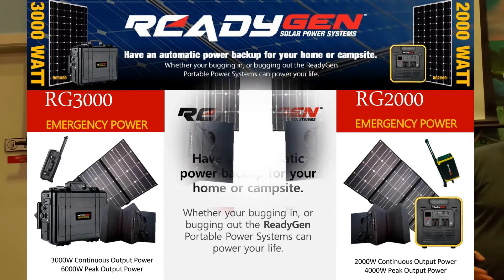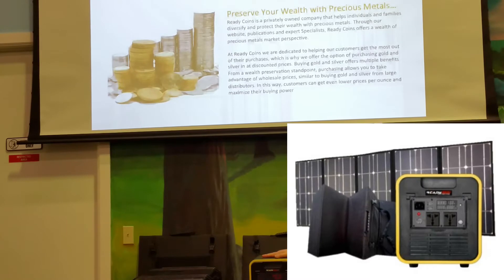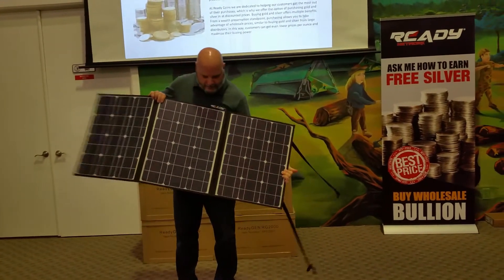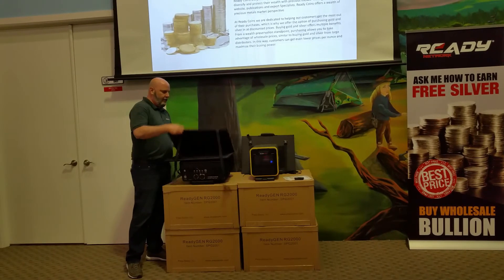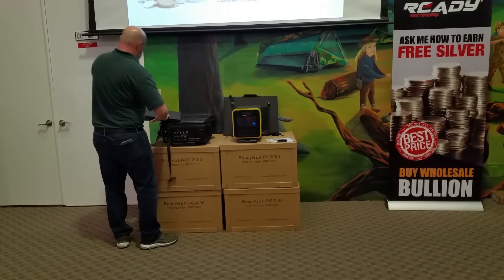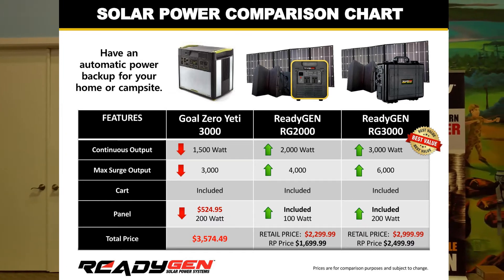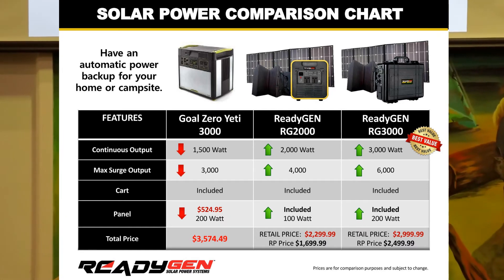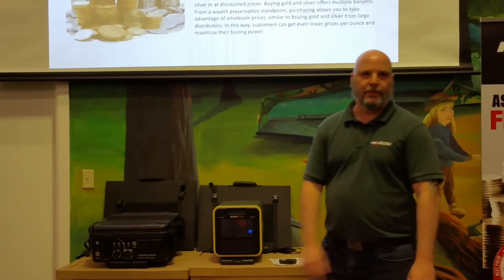ReadyGEN Portable Solar Generators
Ready Network Founder and CEO, Donnie D'Auria talks about the ReadyGEN Solar Generators and handheld solar devices.

Ready to join Team Ready Preppers with the Ready Elite Pack?

- Ref. ID #1563